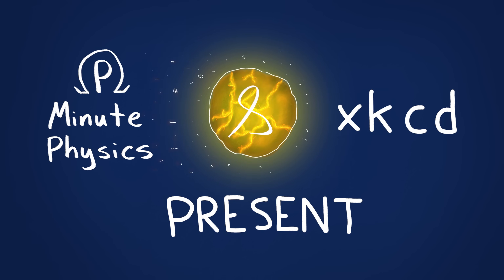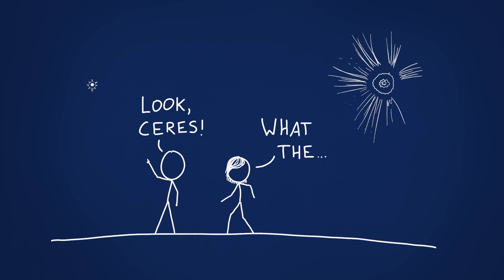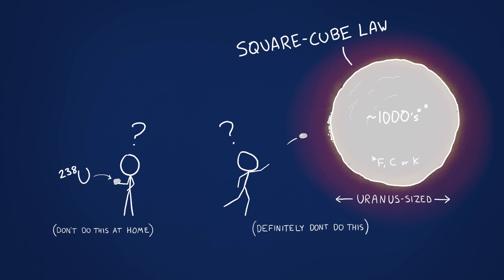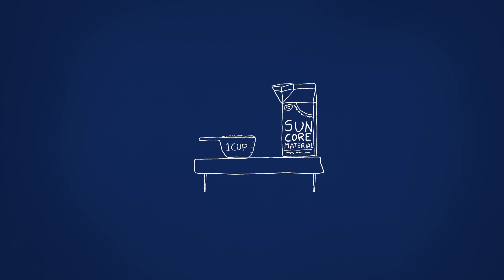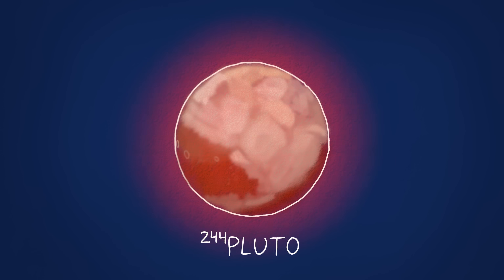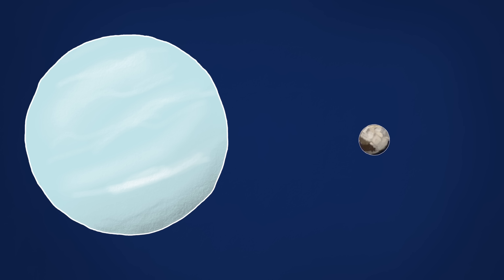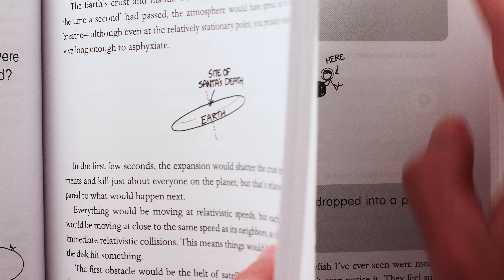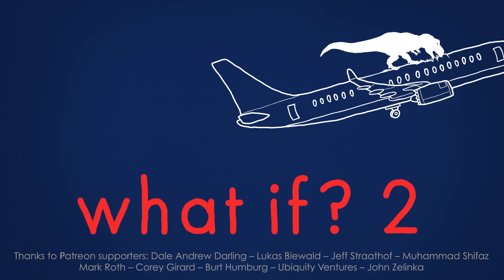You're Technically HOTTER Than The Sun (with XKCD!)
Where to buy WHAT IF? 2 by Randall Munroe – Amazon

The #1 New York Times bestselling author of What If? and How To answers more of the weirdest questions you never thought to ask

The millions of people around the world who read and loved What If? still have questions, and those questions are getting stranger. Thank goodness xkcd creator Randall Munroe is here to help. Planning to ride a fire pole from the Moon back to Earth? The hardest part is sticking the landing. Hoping to cool the atmosphere by opening everyone’s freezer door at the same time? Maybe it’s time for a brief introduction to thermodynamics. Want to know what would happen if you rode a helicopter blade, built a billion-story building, made a lava lamp out of lava, or jumped on a geyser as it erupted? Okay, if you insist.

Before you go on a cosmic road trip, feed the residents of New York City to a T. rex, or fill every church with bananas, be sure to consult this practical guide for impractical ideas. Unfazed by absurdity, Munroe consults the latest research on everything from swing-set physics to airliner catapult–design to answer his readers’ questions, clearly and concisely, with illuminating and occasionally terrifying illustrations. As he consistently demonstrates, you can learn a lot from examining how the world might work in very specific extreme circumstances.

What if Pluto were plutonium? And Uranus uranium? And Mercury mercury? This video is based off of a chapter of the new xkcd book "What If? 2"